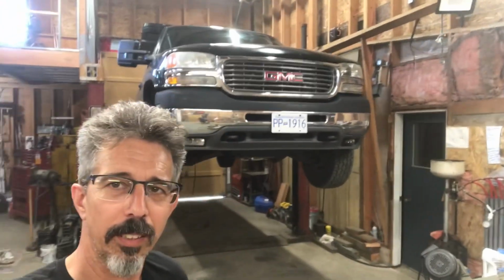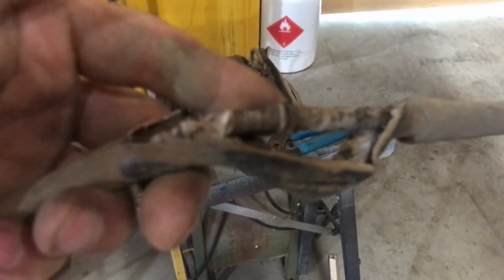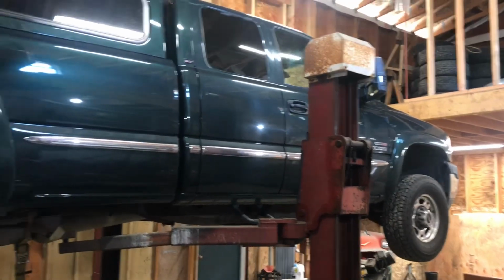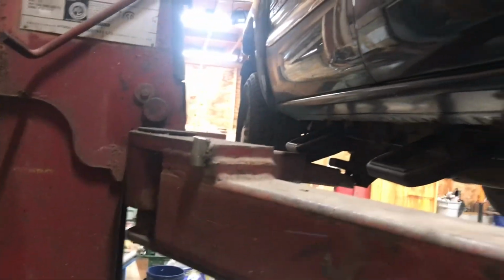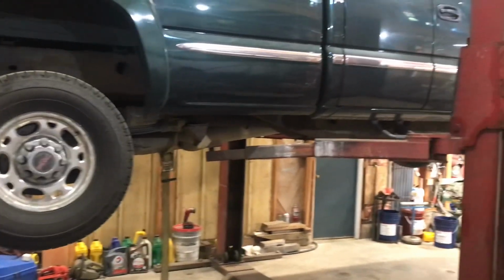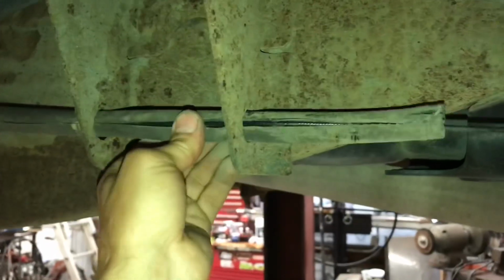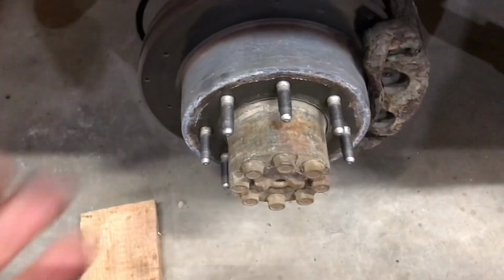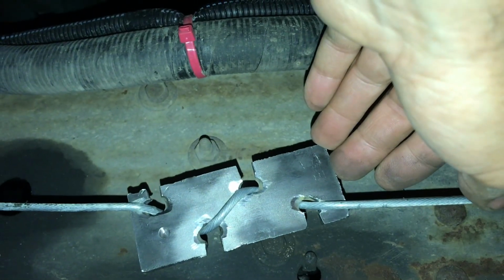2002 GMC / Chevy 3/4 Ton Park Brake Issues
Replacing a park brake cable and trying to make the park brake hold.